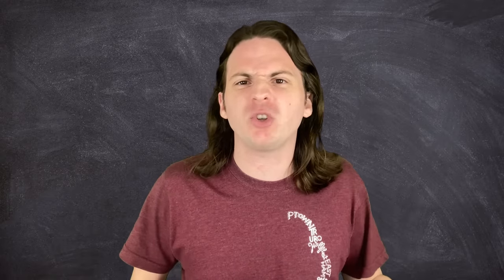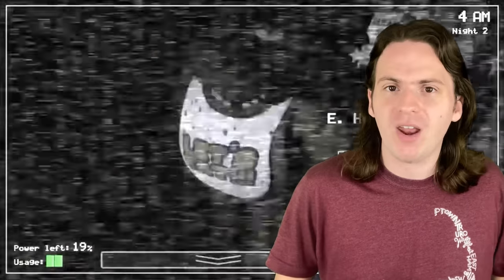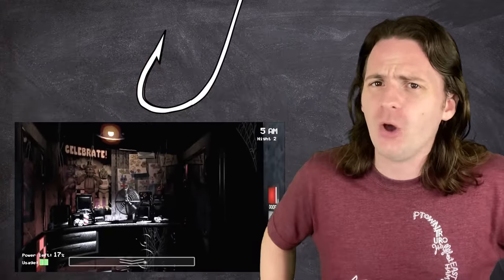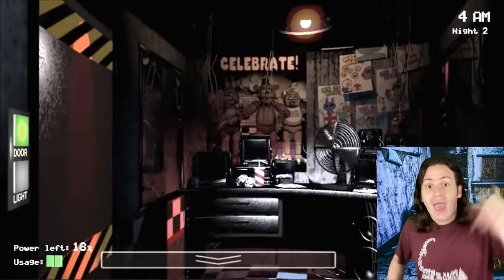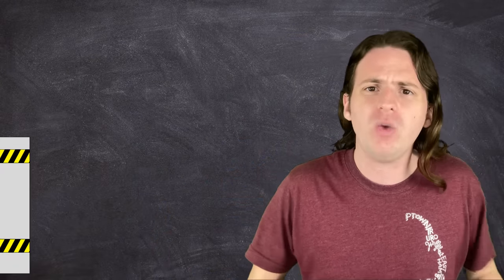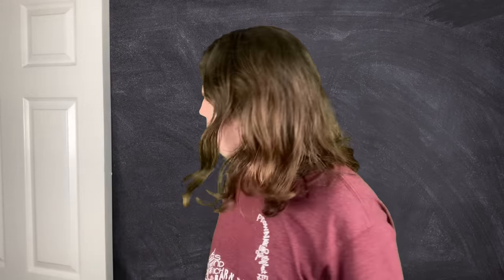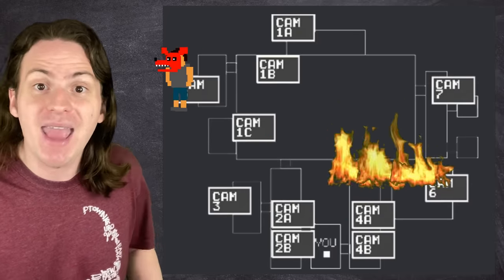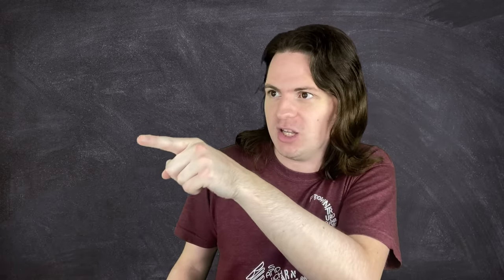Why Don't the FNAF 1 Doors Stay Closed?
Have you ever wondered why the doors in FNAF 1 don't slam shut when the power goes out? Well, today I break down all the real-world engineering behind these types of doors to see if a door like this would actually make sense, and why you would use one!